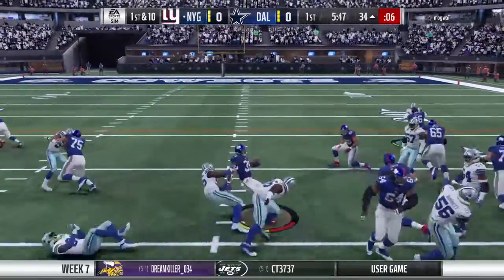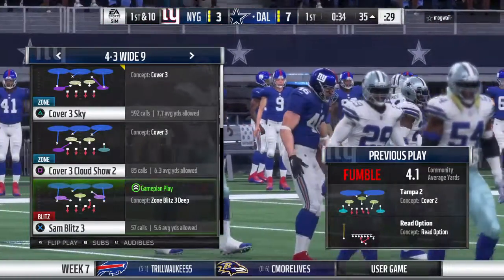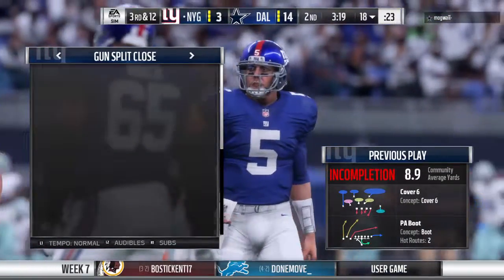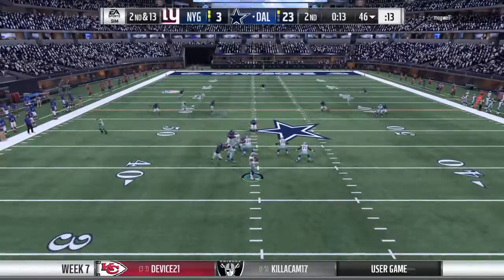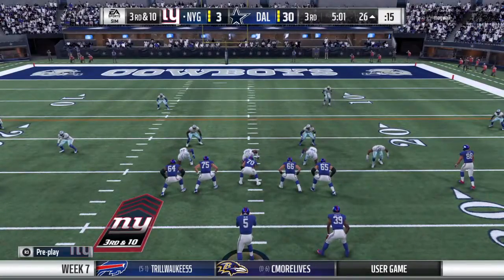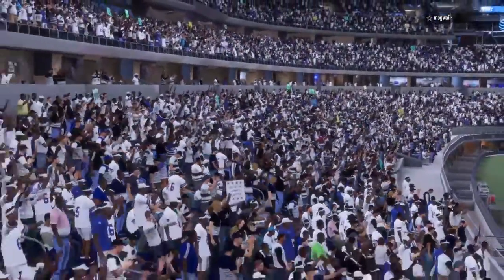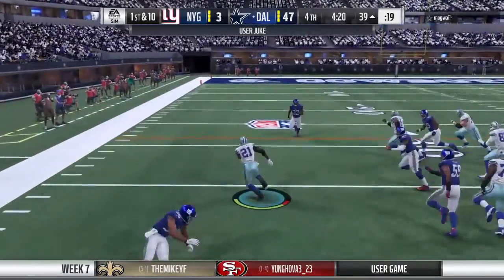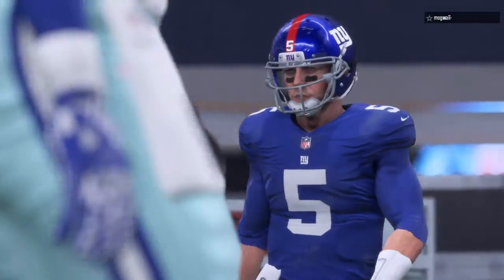Live from the 216 R2m lg